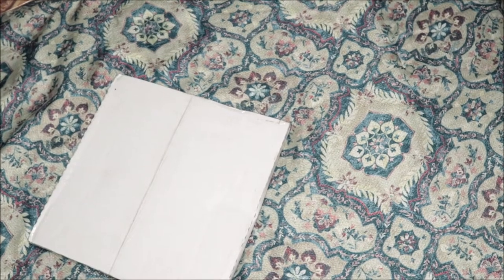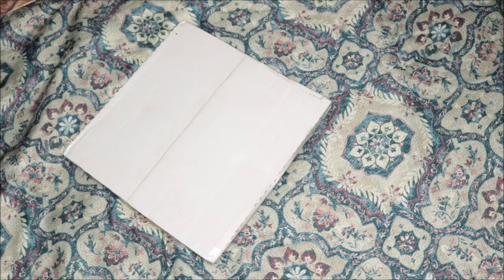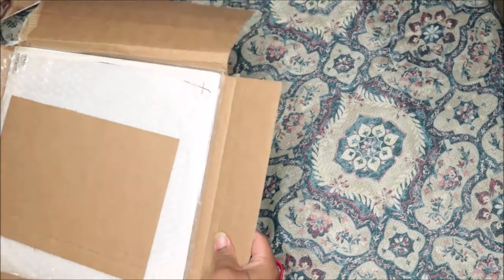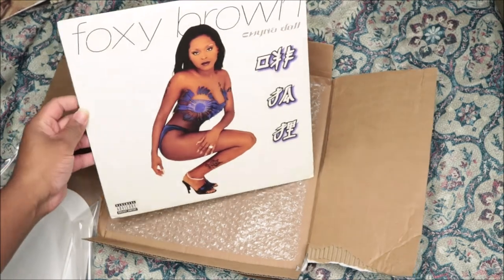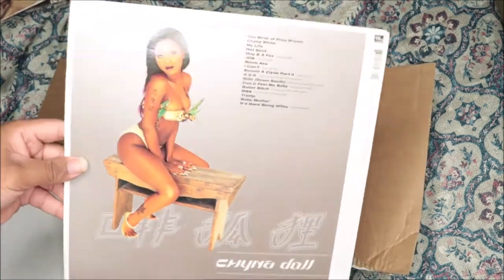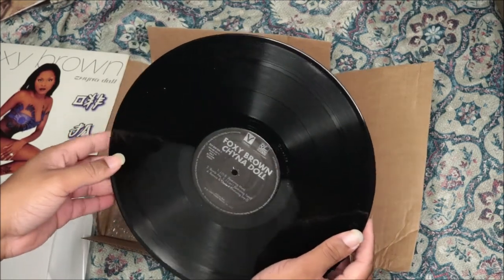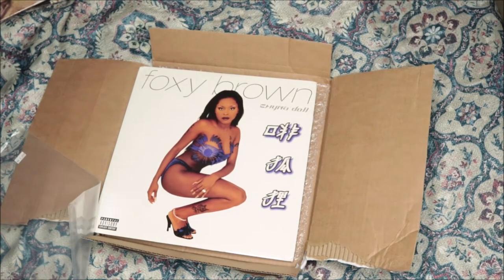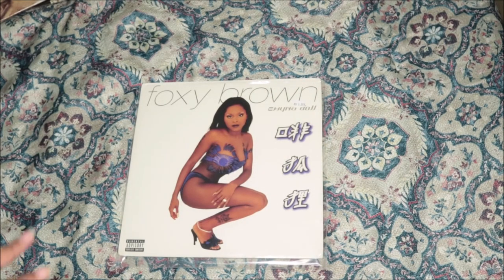Unboxing Foxy brown - Chyna Doll, Vinyl | Discogs